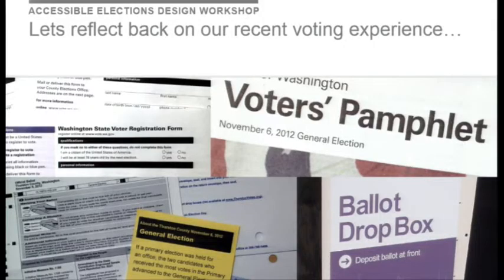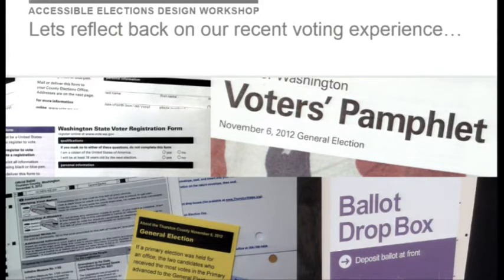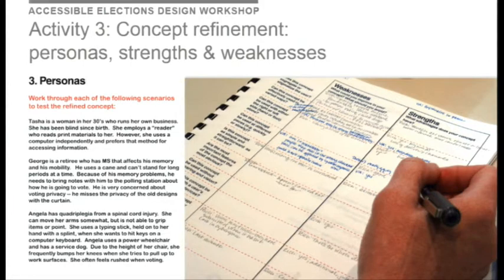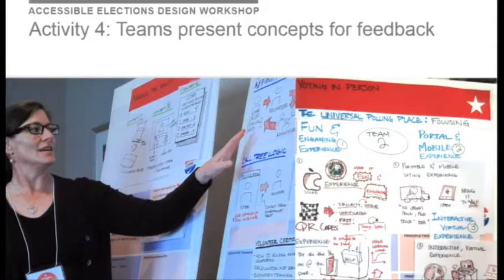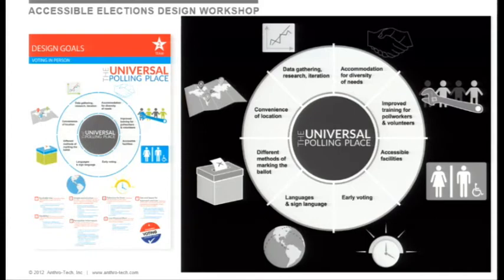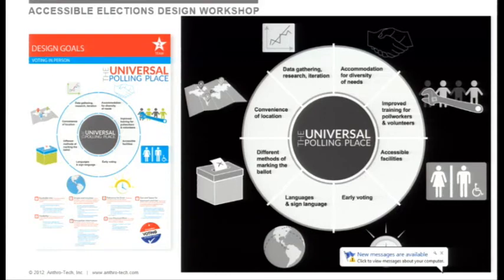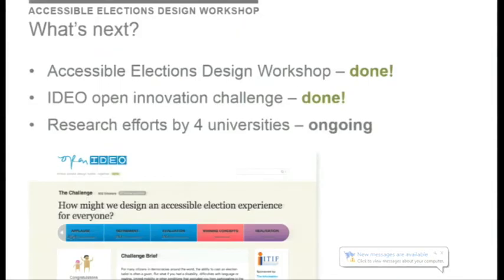Designing Accessible Elections: Highlights from The Accessible Elections Design Workshop